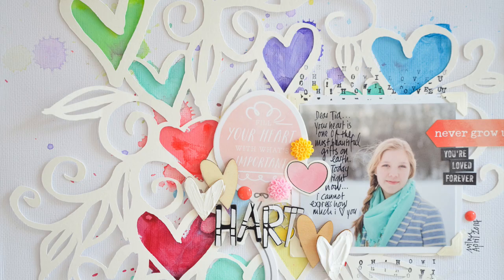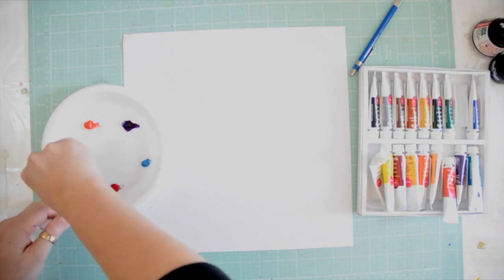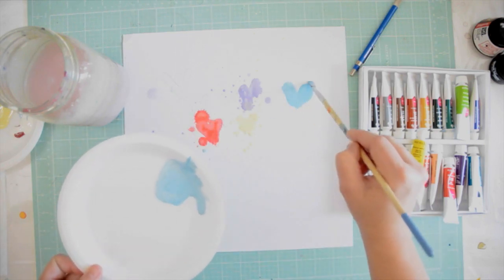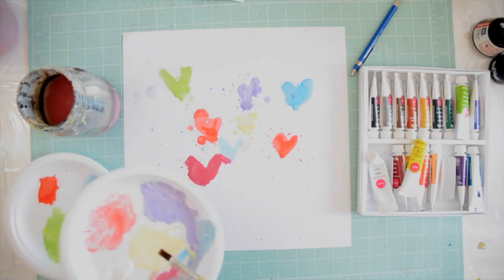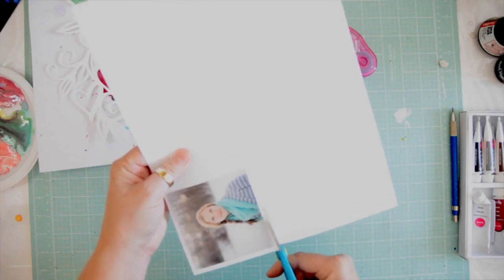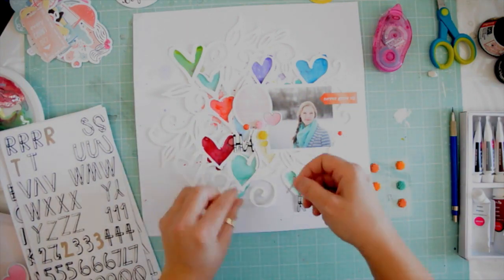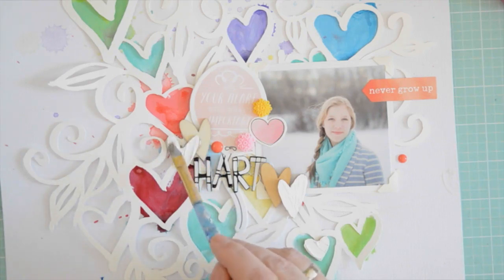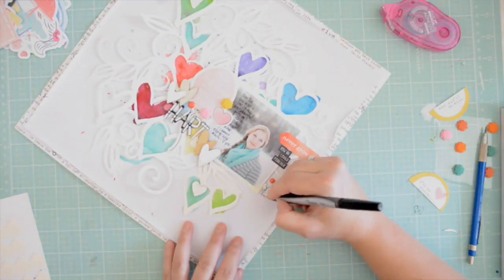Scrapbooking Tutorial: HART scrapbook page process video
Hi there! In this video I will show you how to make a fun page using gouache and a special cut file I designed that you can buy
Regards
Wilna